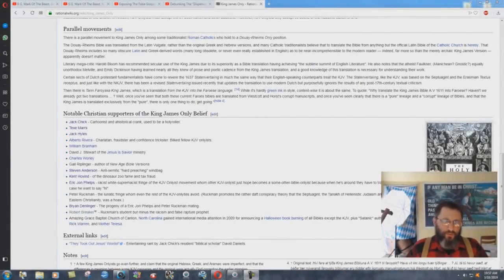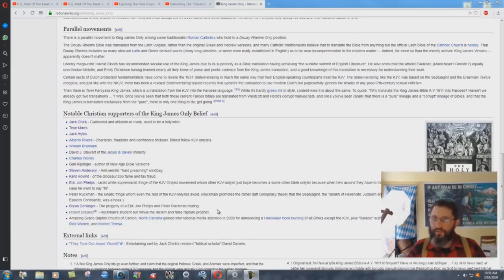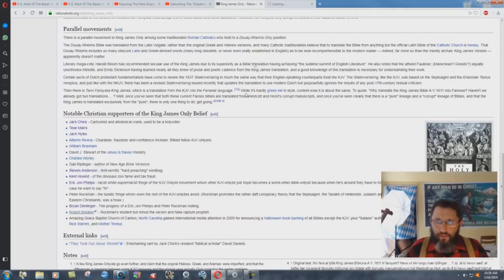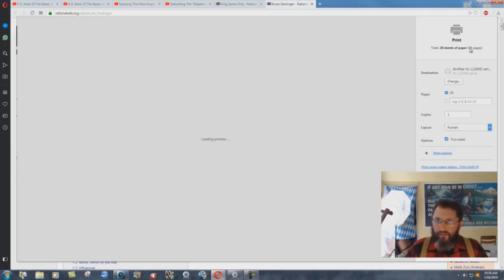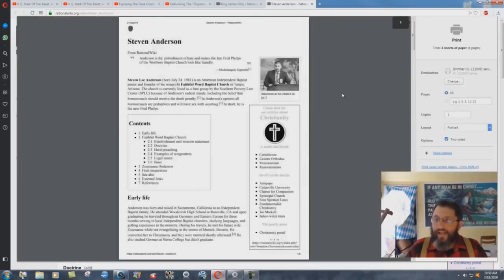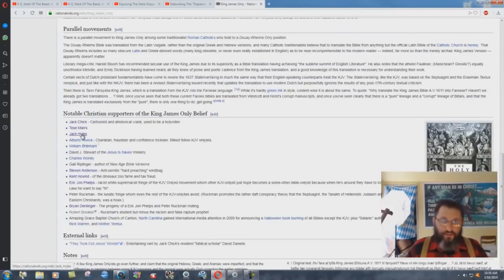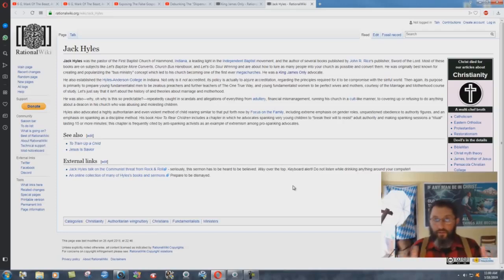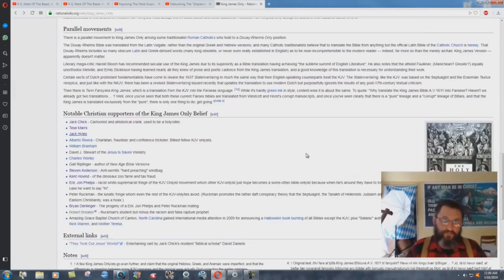Why Aren't Atheists Attacking Robert Breaker